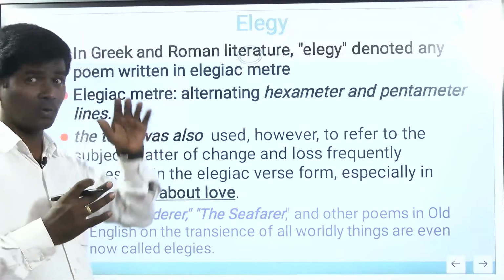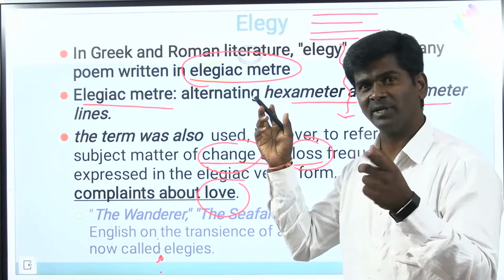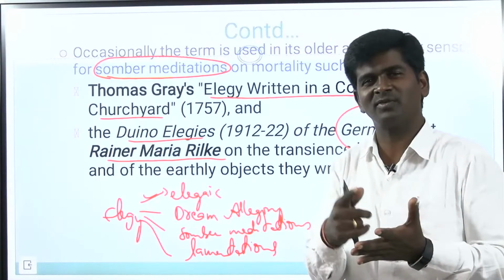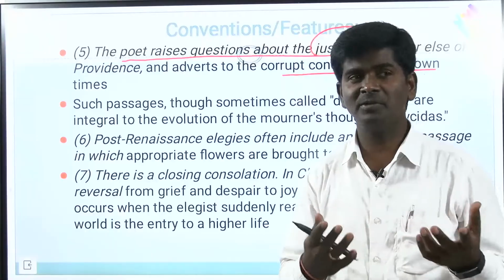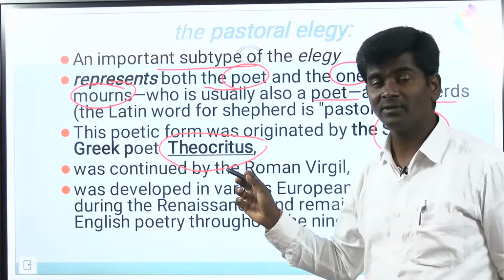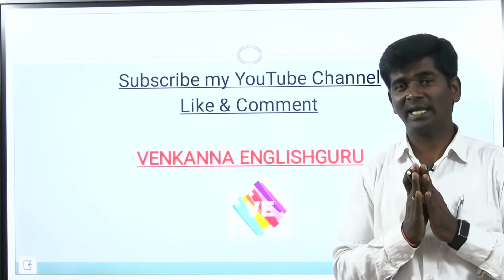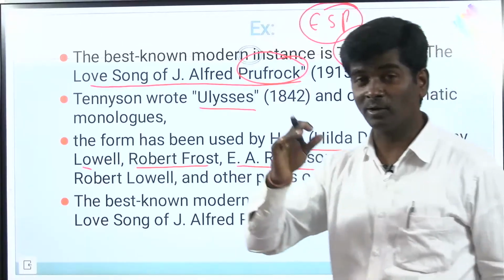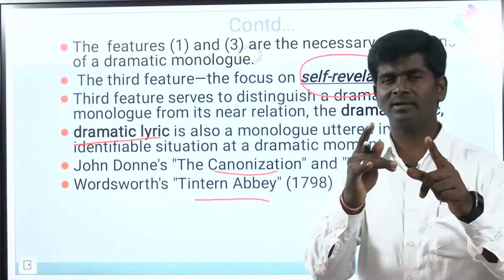ELEGY & PASTORAL ELEGY UNIT-1 Class@3 by Dr. K. VENKANNA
This video provides an introduction to Unit-I. Besides, introduces to the audience  various forms of poetry. Next, it presents a detailed description of two forms of poetry such as: SONNET & ODE, Types and characteristics. Lastly, various bits given in the history of English Literature examinations are presented and discussed at the end of the video.